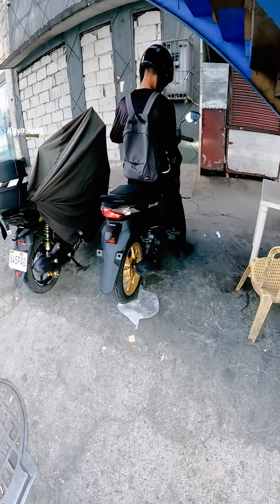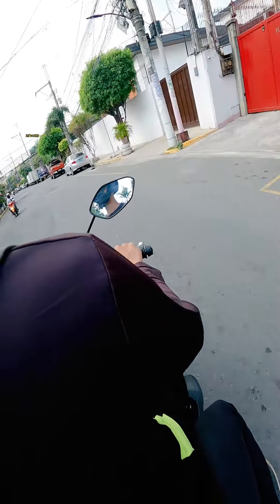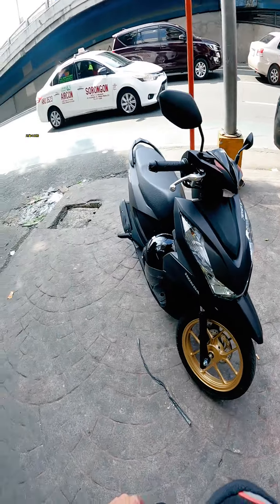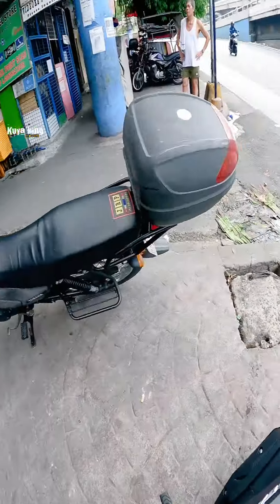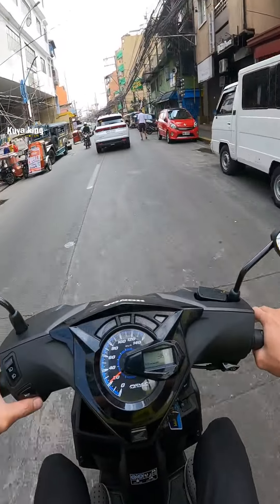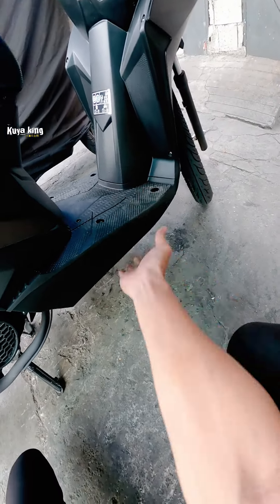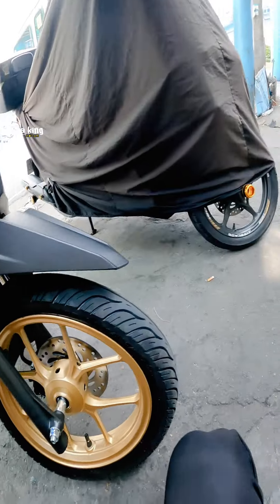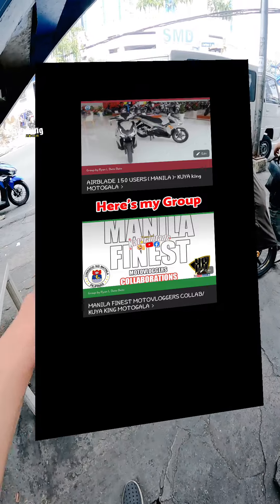ALL NEW HONDA BEAT 110 V3 MATTE BLACK | MY EXPERIENCE & EXPRESSION